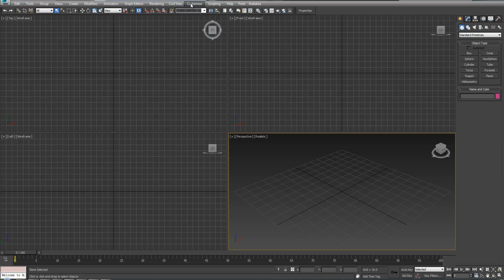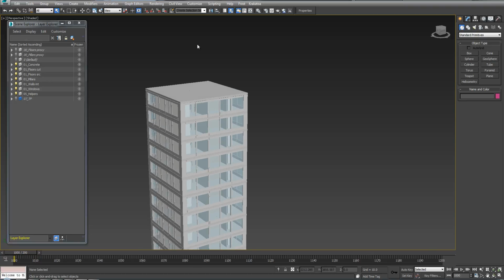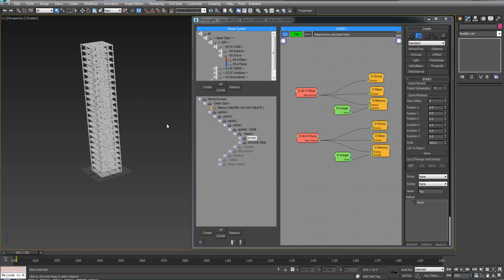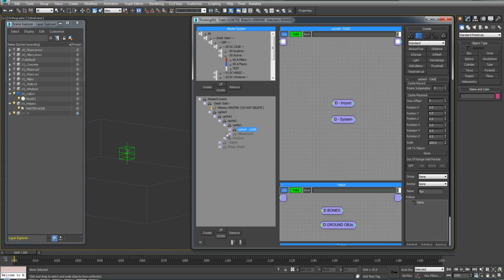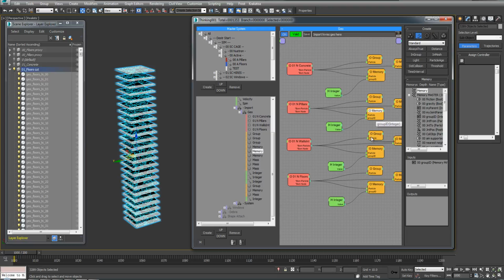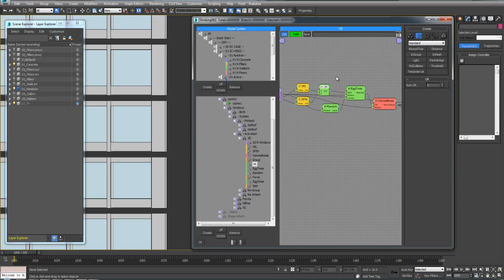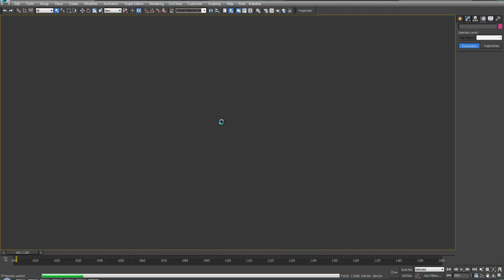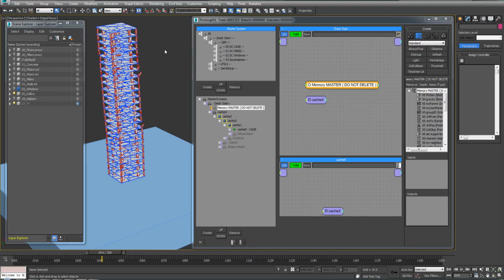Independence Day 2 Building Effects RIG - Tutorial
This awesome asset helps you in creating building destruction in a short amount of time. You can learn easy how to setup joints, cages and destruction layers with this awesome bundle.

Check out this tutorial to see what you easily can do to get an awesome effect like in Independence Day 2.